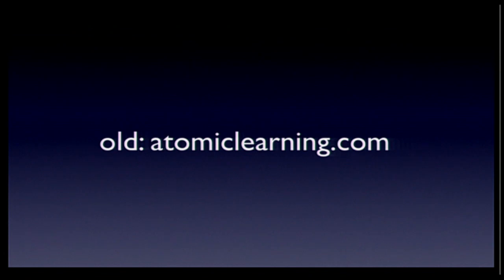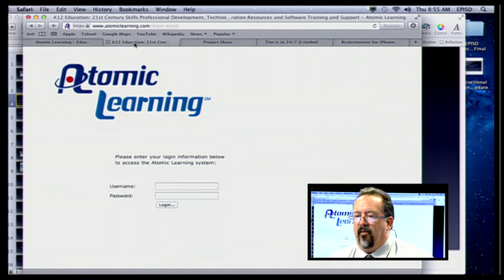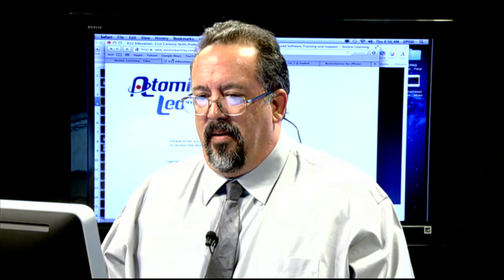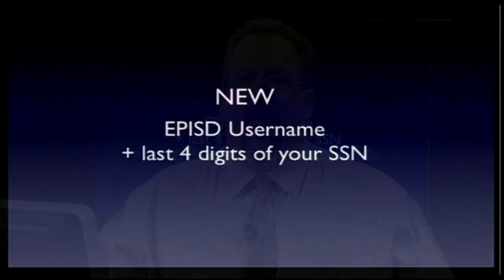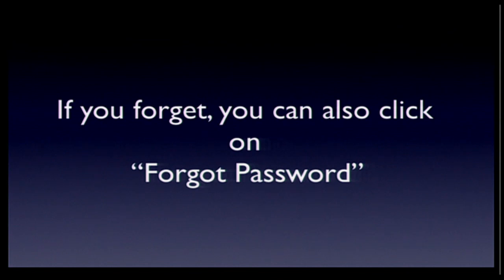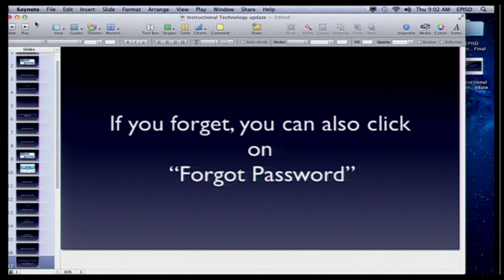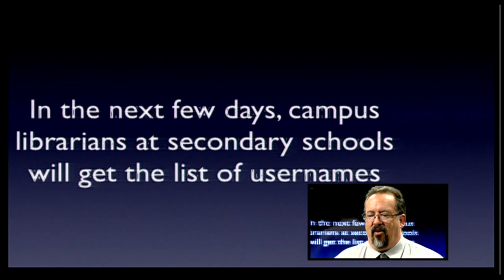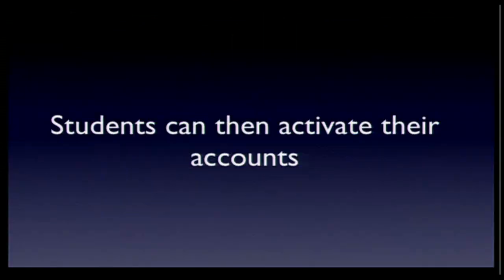Digital Discoveries - Instructional Technology Update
In this segment of Digital Discoveries, we go over the new updates to 2 of the sources that EPISD Uses in the district. Atomic Learning & Project Share.